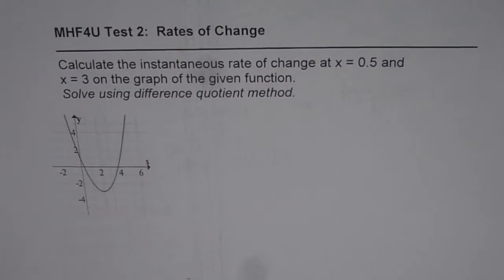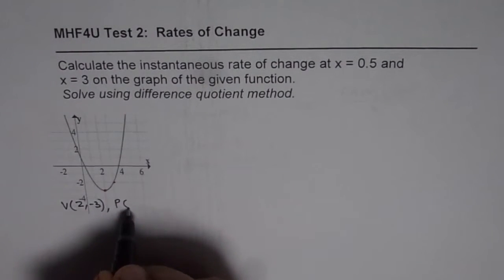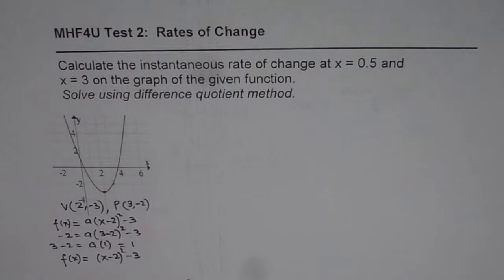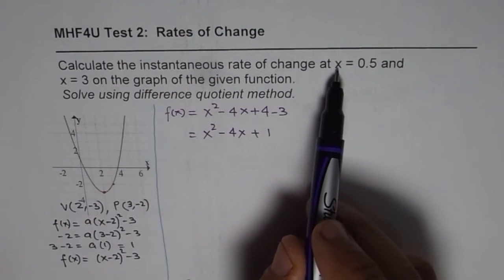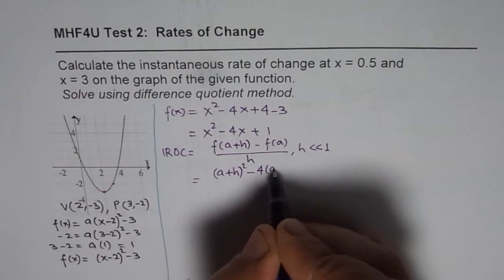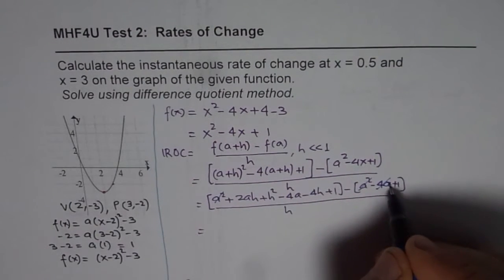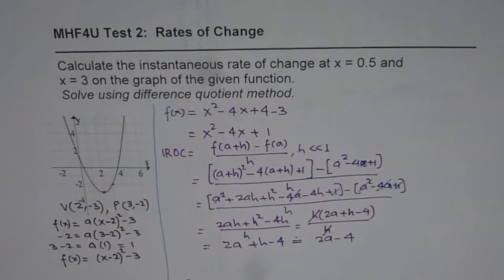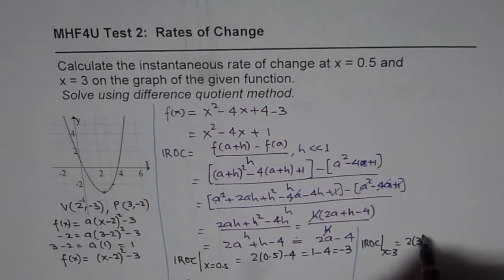Difference Quotient Method For Instantaneous Rate of Change at Many Points From Graph